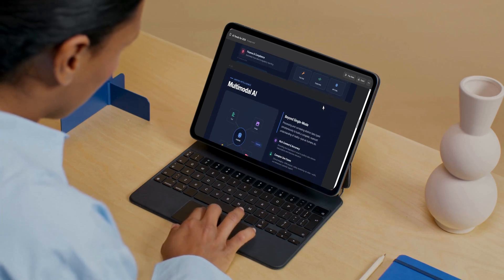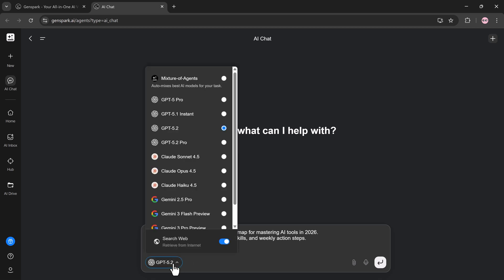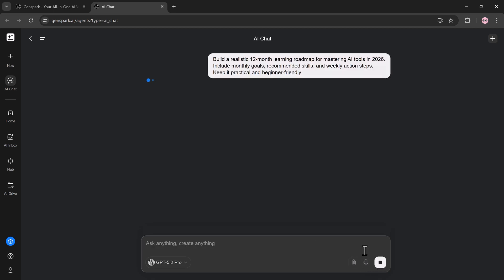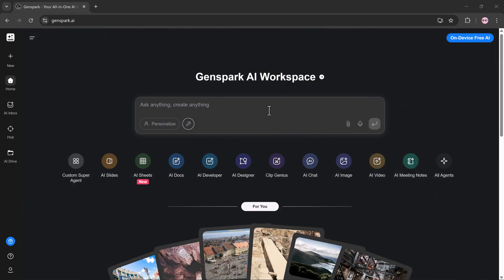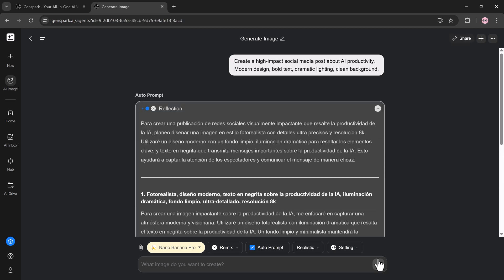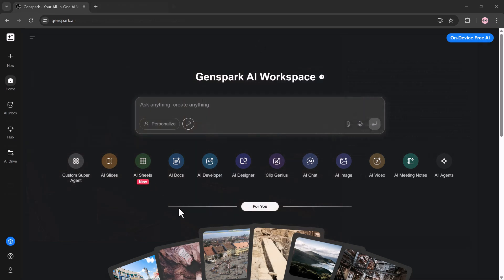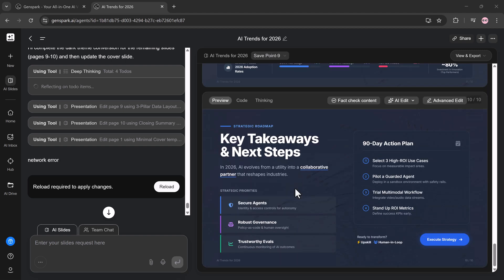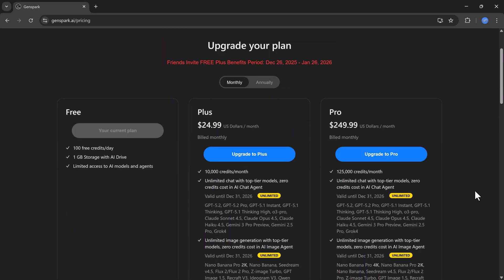Genspark AI Workspace Review | AI Chat, Slides, Sheets & Design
Genspark is not just another AI chatbot — it’s a next-generation AI workspace designed to actually do the work for you.
In this full Genspark review, I break down how this all-in-one AI platform combines multiple top AI models like GPT-5.2, Claude Opus, Gemini Pro, Veo 3.1, Flux, and more to deliver complete, ready-to-use results — not just text replies. The wildest part? Genspark is offering unlimited usage of the AI Chat and AI Image features for all of 2026. Nano Banana Pro, GPT Image, Flux, Seedream, Gemini 3 Pro, GPT-5.2, Claude Opus 4.5, and more top models inside these two features are available with unlimited access.

🚀 In this video, you’ll see:
How Genspark is different from ChatGPT
AI Chat as an autonomous execution engine
AI Slides for instant pitch decks
AI Designer for marketing & brand visuals
AI Sheets for smart data analysis
AI Image & AI Video generation (unlimited for 2026)
Real use cases for creators, marketers, and businesses

💡 Genspark can research, write, design slides, analyze spreadsheets, generate images, create videos, and manage workflows — all from one dashboard.